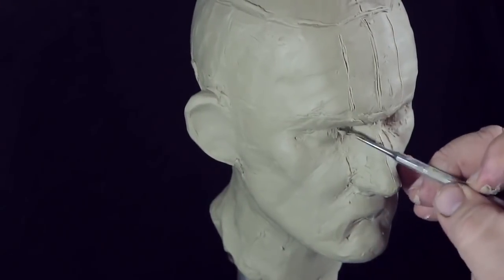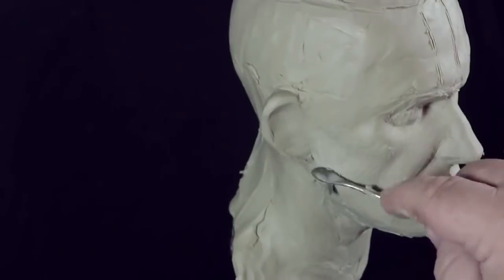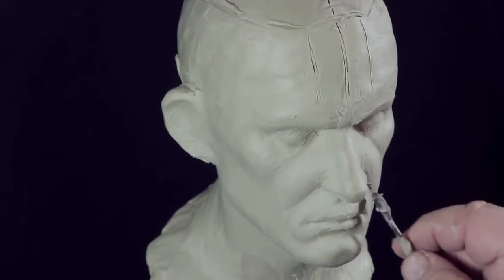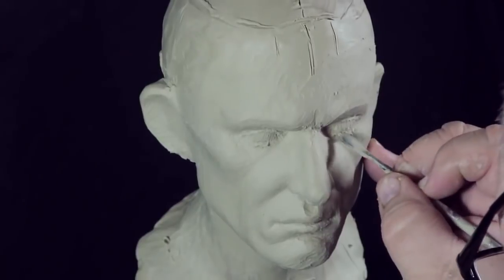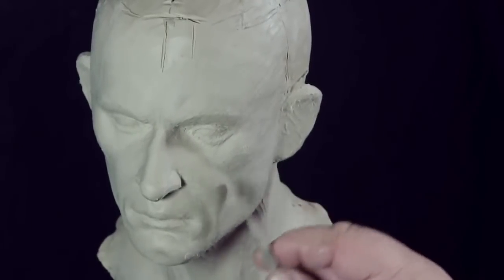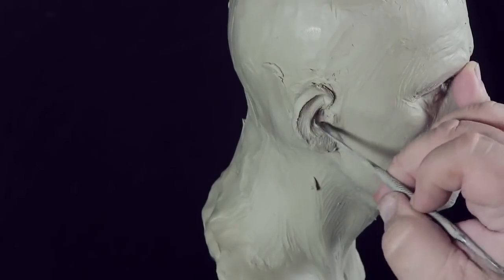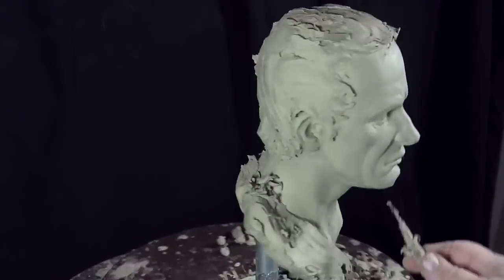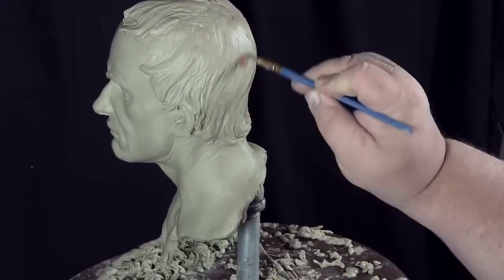Adding Details To Your Sculpture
Watch Beginner's School instructor Kent Kidwell add details and refine his sculpture of a head in this tutorial video.